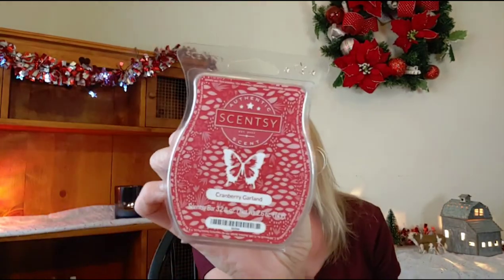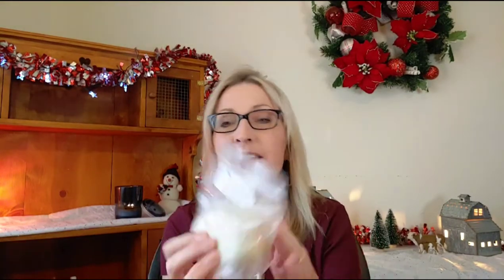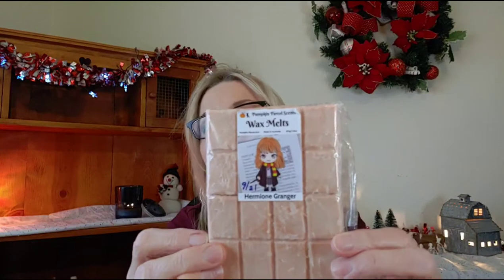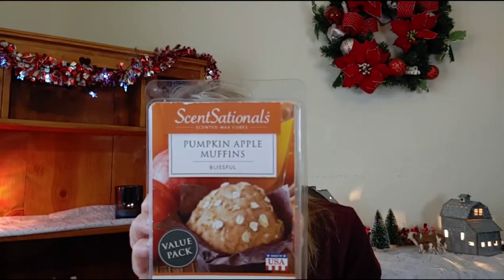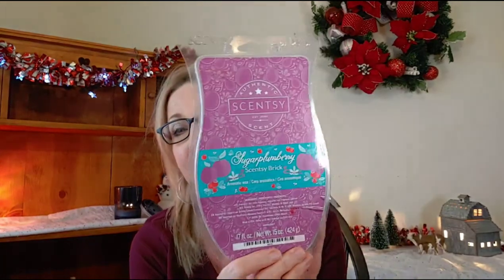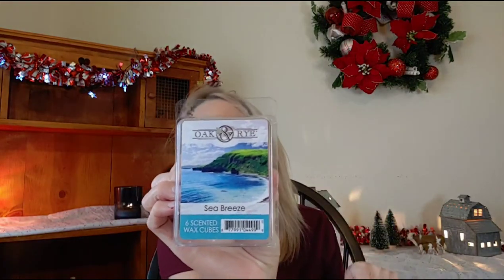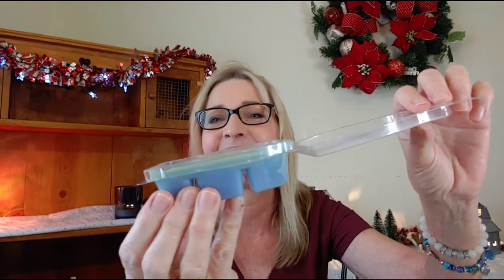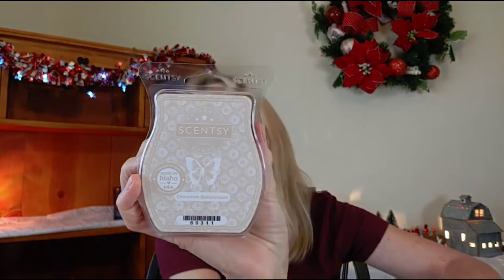Warming Basket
Hello Everyone, well here is the line-up. Beware I have tons in this basket. LOL

Returning from last time:
Scentsy:
Cranberry Garland
Spiced Pear
My Home
Marshmallow Mint Cocoa
Huckleberry Sage
Autumn Hearth

Ella After:
Who Hash
Silent Night & Netflix
Pond of Tears

Lovelee Wax & Bath: Parade Around Town

Pumpkin Parcel:
Jack O Lantern
Hermione Granger
The Siren
Jasmine
Pistachio Parade

ScentSationals: Pumpkin Apple Muffins

HartnHome: Georgia Peach

Goose Creek:
Hibiscus Fruit Punch
White Icing Cinnamon Rolls
Dutch Stroopwafel
Bedtime Stories

NEW TO THE BASKET:
Scentsy Brick: Sugarplumberry

DD Home ( Hobby Lobby): Rain Drop

Oak & Rye:
Sea Breeze
Citrus Grove

Rooneys: Lavender Marshmallow

Sweet Sage Scents: Cookies & Nog

Scentsy:
Luna
Be Fabulous
Apricot Vanilla
Joy & Wonder.
Cinnamon Buttercream
Farmhouse Fir